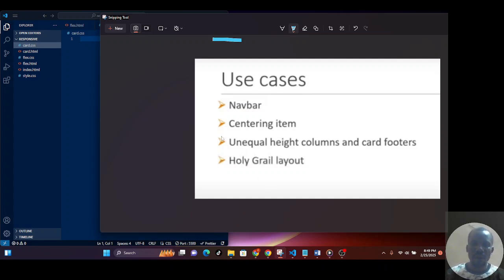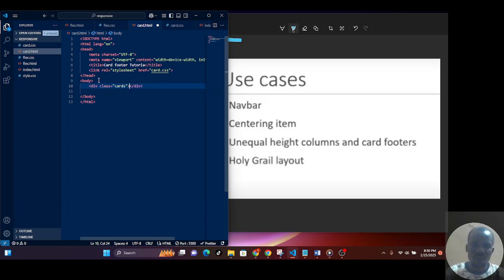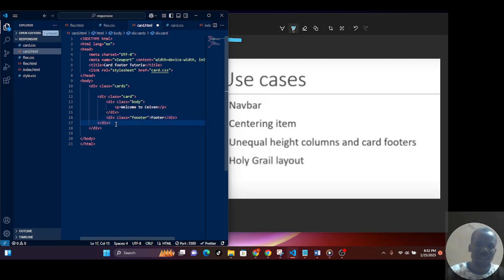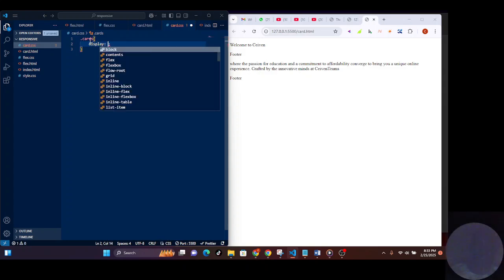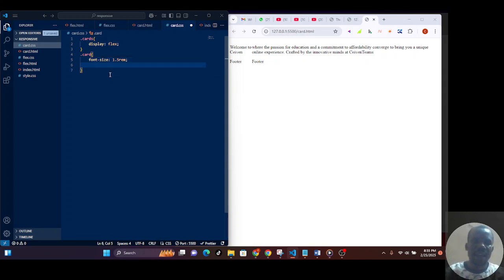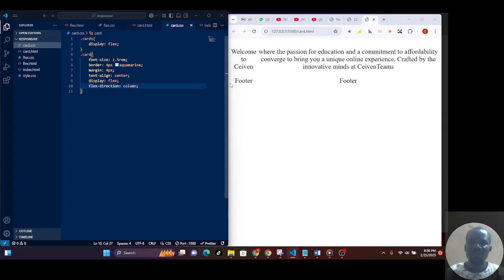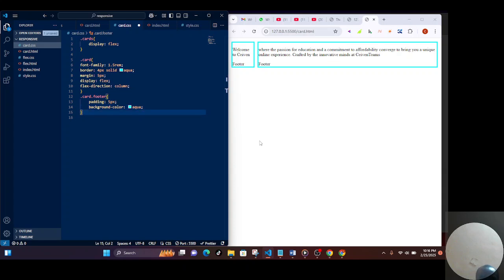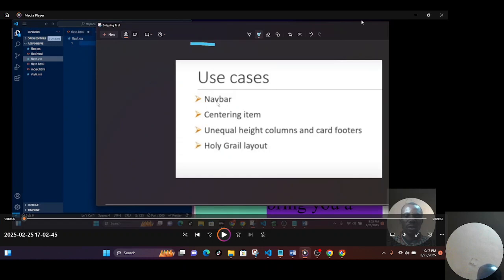How to Center Two Footers Side by Side Using Flexbox (CSS Guide)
In this tutorial, we’ll use CSS Flexbox to create a perfectly aligned layout for two footers that sit side by side at the bottom of your page. No more awkward footer placement!

✅ Step-by-step guide to centering footers
✅ Use Flexbox for responsive and clean layouts
✅ Tips for creating professional-looking footers
✅ Easily manage different screen sizes with Flexbox

This method works great for responsive designs where you need multiple footers (like contact and social links) aligned neatly. 💻✨

CSS Footer Design

Responsive Footer Layout

Flexbox Footer Alignment

Centering Elements CSS

HTML Footer Tutorial

CSS Flexbox Footer